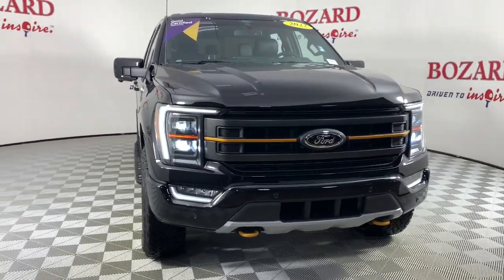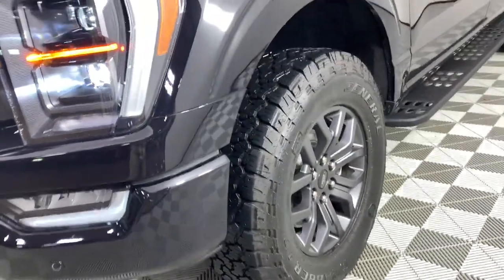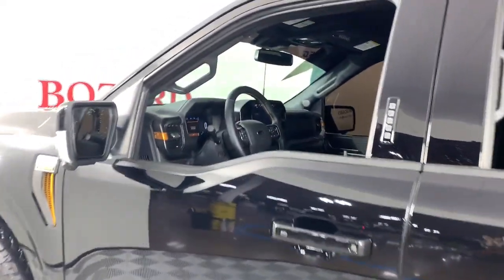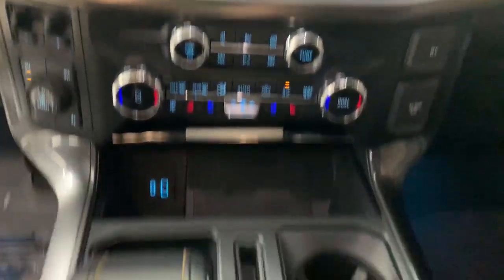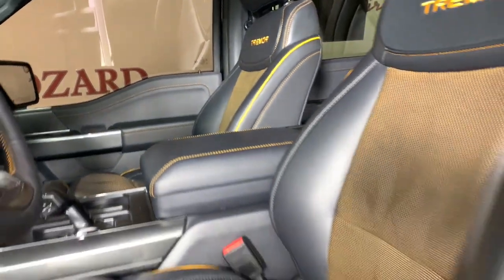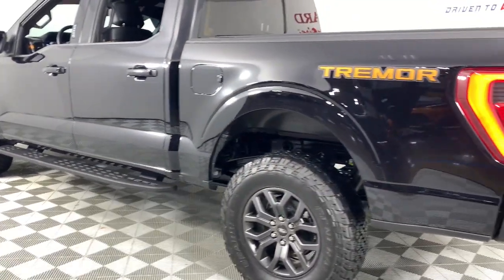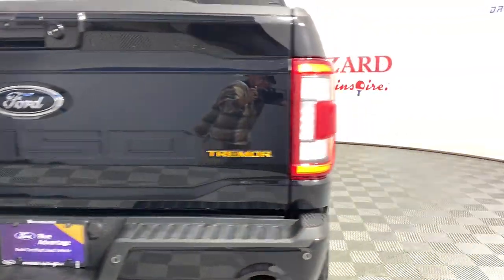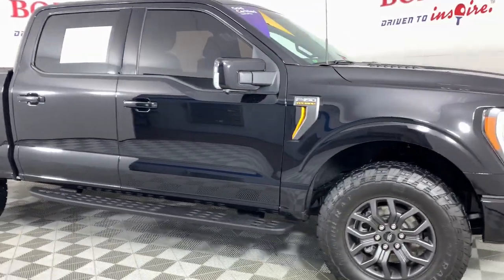2022 Ford F-150 Jacksonville, Daytona Beach, Orlando, St. Augustine, Near Me FL 224125A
Black Metallic Used 2022 Ford F-150 Tremor available in Jacksonville, Florida at Bozard Ford Lincoln. Servicing the Daytona Beach, Orlando, St. Augustine, Near Me, FL area.

Thank you for taking the time to look at this trusty 2022 Ford F-150 ***OUR GREAT PRICE IS JUST THE BEGINNING***brbrAgate Black Metallic 2022 Ford F-150 Tremor 3.5L V6 EcoBoost 10-Speed AutomaticbrbrFord Gold Advantage Certified, 4WD, 12 Productivity Screen in Instrument Cluster, 2nd Row Heated Seats, 360 Degree Camera, 4-Wheel Disc Brakes, 6 Speakers, ABS brakes, Advanced Security Pack, Air Conditioning, Alloy wheels, AM/FM radio: SiriusXM with 360L, Ambient Lighting, Auto High Beam, Auto High-beam Headlights, Auto Start-Stop Removal, Bed Utility Package, Body-Color Door Handles w/Body-Color Bezel, BoxLink, Brake assist, Bumpers: body-color, Carpeted Floor Mats w/Tremor Logo, Class IV Trailer Hitch Receiver, Compass, Connected Built-In Navigation (DISC), Delay-off headlights, Driver door bin, Dual front impact airbags, Dual front side impact airbags, Dual Zone Electronic Automatic Temperature Control, Electronic Locking w/3.73 Axle Ratio, Electronic Stability Control, Emergency communication system: SYNC 4 911 Assist, Equipment Group 402A High, Evasive Steering Assist, Extended Range 36 Gallon Fuel Tank, Exterior parking camera rear: With Dynamic Hitch Assist, Ford Co-Pilot360 Assist 2.0 (DISC), Front anti-roll bar, Front Bucket Seats, Front Center Armrest, Front fog lights, Front reading lights, Front wheel independent suspension, Fully automatic headlights, GVWR: 7,050 lbs Payload Package, Heated door mirrors, Heated Steering Wheel, Illuminated entry, Integrated Trailer Brake Controller, Intelligent Access w/Push Button Start, Intelligent Adaptive Cruise Control w/Stop & Go, Intersection Assist, Lane-Keeping System, Leather-Wrapped Steering Wheel, LED Box Lighting, LED Projector w/Dynamic Bending Headlamps, LED Sideview Mirror Spotlights, Low tire pressure warning, Navigation system: SYNC 4 Connected Navigation, Occupant sensing airbag, Onboard 400W Outlet, Outside temperature display, Overhead airbag, Overhead console, Panic alarm, Passenger door bin, Passenger vanity mirror, Power door mirrors, Power Glass Sideview Mirr w/Body-Color Skull Caps, Power steering, Power Tailgate, Power Tilt/Telescoping Steering Column w/Memory, Power windows, Power-Adjustable Pedals, Power-Sliding Rear Window, Pre-Collision Assist w/Automatic Emergency Braking, Pro Power Onboard - 2KW, Pro Trailer Backup Assist, Radio data system, Radio: AM/FM SiriusXM w/360L, Radio: B&O Sound System by Bang & Olufsen, Rain-Sensing Wipers, Rear reading lights, Rear step bumper, Rear Under-Seat Storage, Rear window defroster, Rear-View Camera, Remote keyless entry, Remote Start System w/Remote Tailgate Release, Reverse Sensing System, SecuriCode Drivers Side Keyless-Entry Keypad, Security system, Speed control, Speed Sign Recognition, Speed-sensing steering, Split folding rear seat, Steering wheel mounted audio controls, SYNC 4 w/Enhanced Voice Recognition, Tachometer, Tailgate Step w/Tailgate Work Surface, Telescoping steering wheel, Tilt steering wheel, Tough Bed Spray-In Bedliner, Tow Technology Package, Traction control, Trail Control, Trailer Tow Package, Tray Style Floor Liner, Trip computer, Unique Sport Cloth 40/Console/40 Front Seat, Unique Tremor Leather-Trimmed Bucket Seats, Universal Garage Door Opener, Variably intermittent wipers, Voltmeter, Wheels: 18 Alloy w/Dark Matte Finish, Wireless Charging Pad, Zone Lighting, 4WD.br4WDbrCertified. Certification Program Details: Ford Gold Advantage Certified * Includes: Carfax, Roadside(7 Yrs), Rental Car and Sirius for 3 Months * Warranty Deductible: $100 * Transferable Warranty * Vehicle History * Roadside Assistance * Powertrain Limited Warranty: 84 Month/100,000 Mile (whichever comes first) from original in-service date * 172 Point Inspection *Comprehensive Coverage: 12 Month/12,000 Mile (whichever comes first) after new car warranty expires or from certified purchase datebrbrbr***VISIT US ONLINE OR CALL FOR MORE INFORMATION***
Navigation system: SYNC 4 Connected Navigation,Bed Utility Package,Equipment Group 402A High,Ford Co-Pilot360 Assist 2.0 (DISC),GVWR: 7,050 lbs Payload Package,Tow Technology Package,Trailer Tow Package,6 Speakers,AM/FM radio: SiriusXM with 360L,Radio data system,Radio: AM/FM SiriusXM w/360L,Radio: B&O Sound System by Bang & Olufsen,Air Conditioning,Dual Zone Electronic A